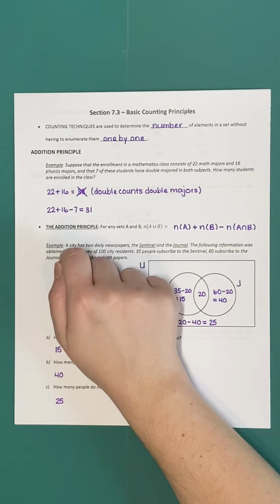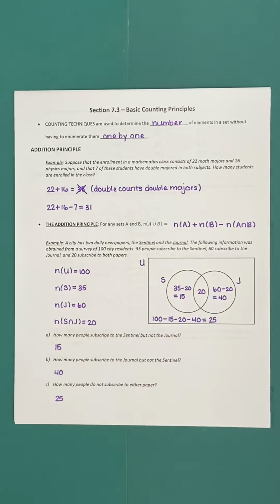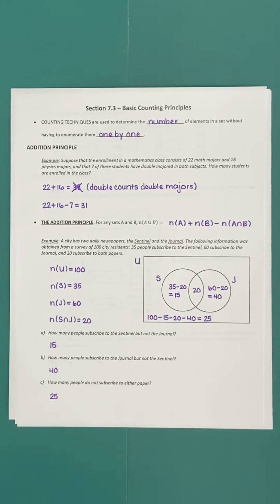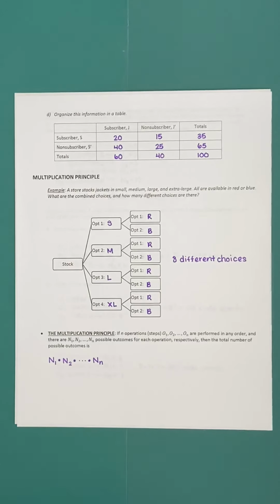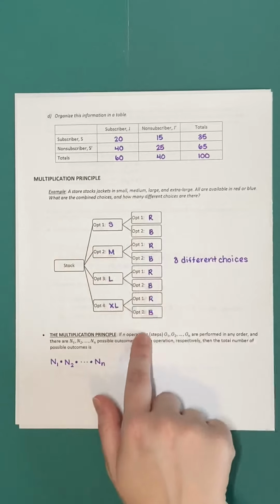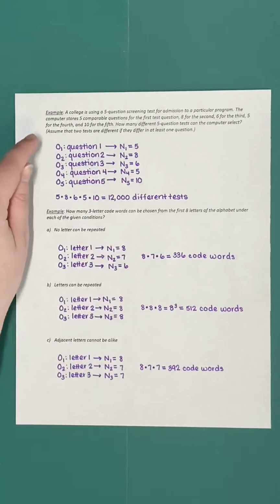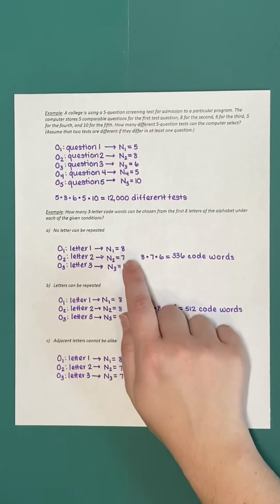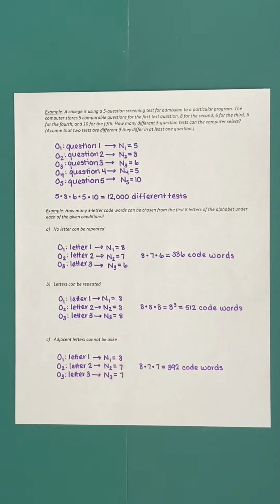7.3 - Basic Counting Principles